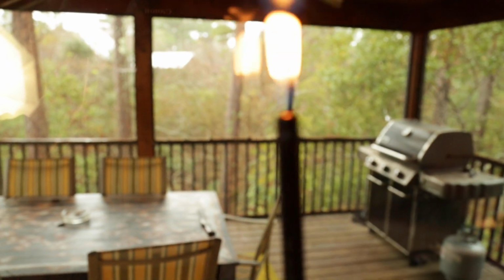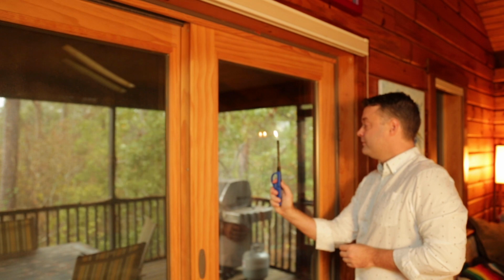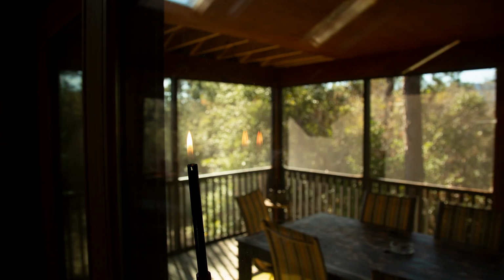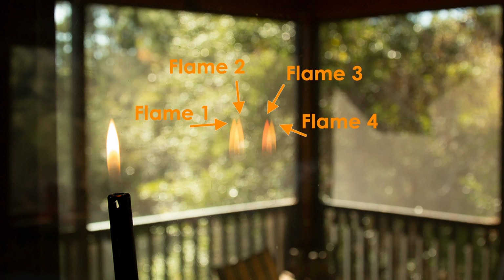Do You Have LOW-E GLASS? Find Out Here!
Here we'll show you how to tell if you have low-e glass in your new windows.  We hear from folks who are unsure if they have low-e glass in their windows.  I've tried to describe this process to people over the years and it's just not that easy to explain.

Luckily it is really easy to do if you can see me do it first.  So, now you know how to find out if you have low-e glass in your windows or doors.

It's our goal to be the very best source of replacement window information on the entire internet.  It's going to be a fun one.

If you'd like to get a completely free quote for your project from my company check out this If we don't serve your area we just may have a local company that we recommend.

If you're still in the researching phase you can find the best source of replacement window information on the entire internet